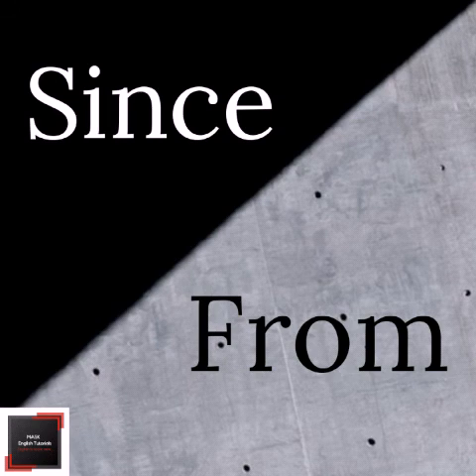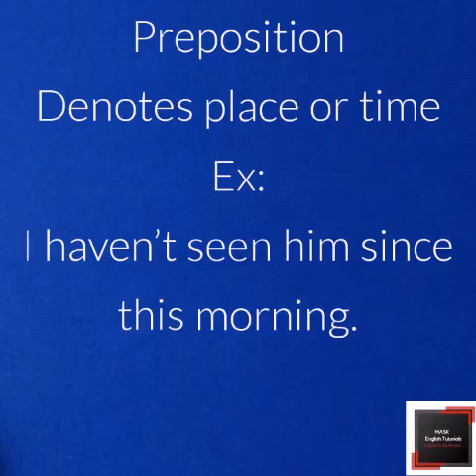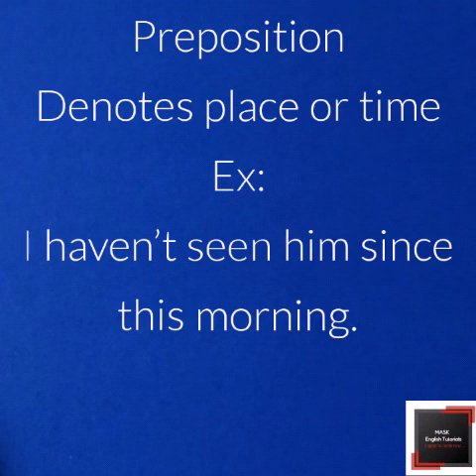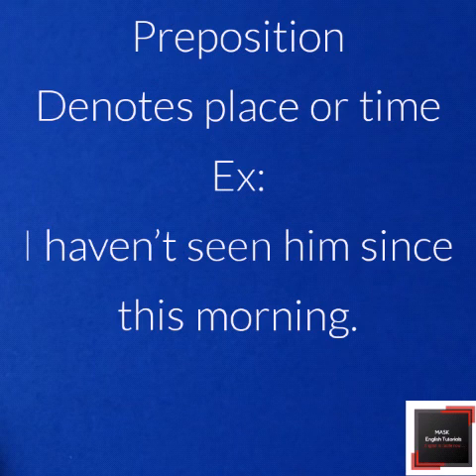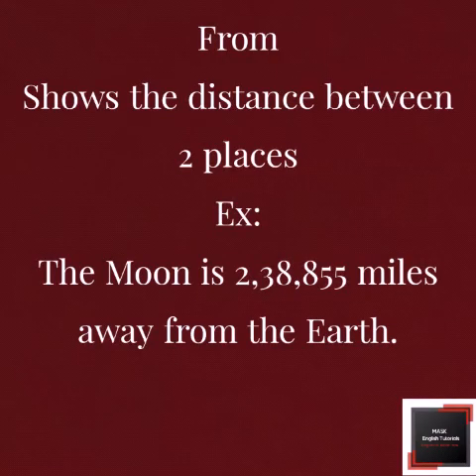Since Vs. From (Similarities and differences with usage)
This video is about similarities and differences between Since and From.

Normally, people make mistakes without even recognising that those are mistakes. One of them is explained in this video clearly with images.

This video is made to make everyone use appropriate words after knowing their correct meanings. It also helps in learning better English.

Id: @mask_english_tutorials

The words introduced in this video are